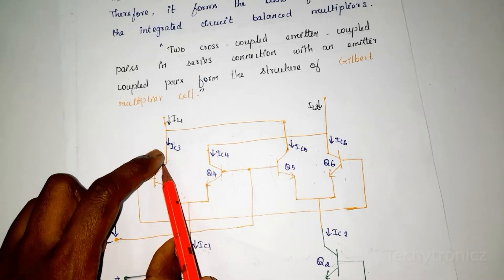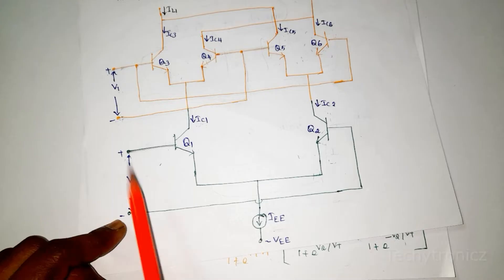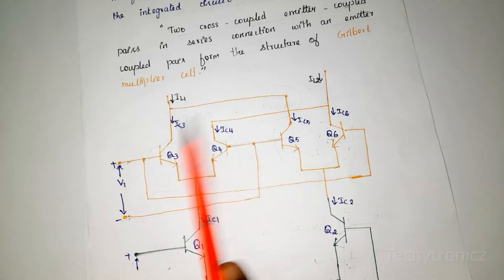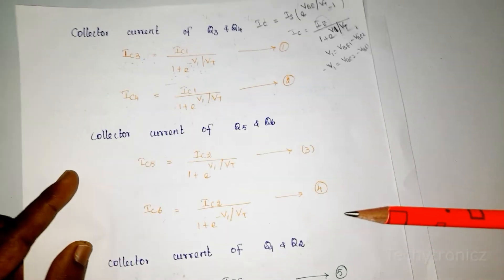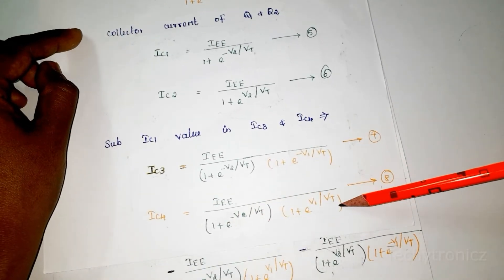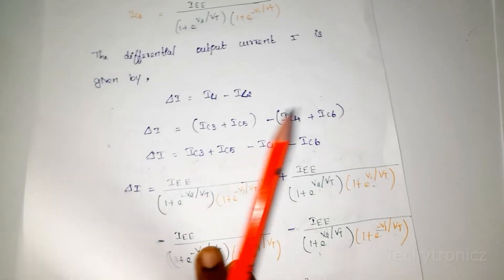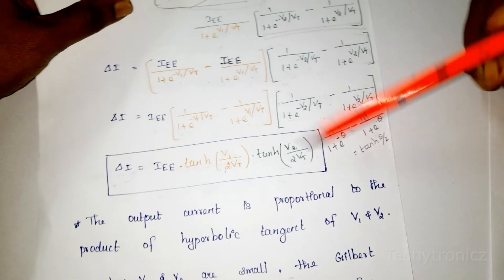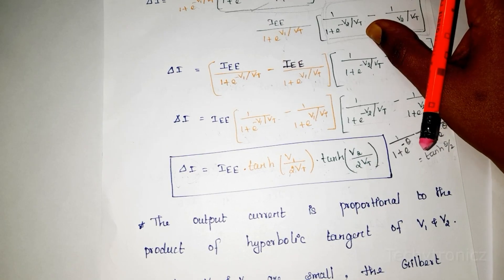Gilbert multiplier cell in LIC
Gilbert multiplier cell  English Version